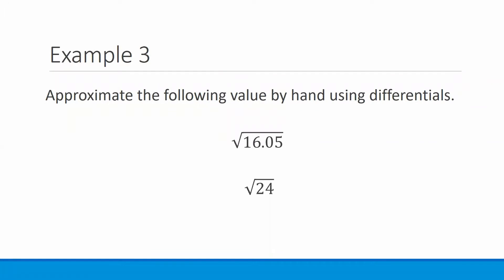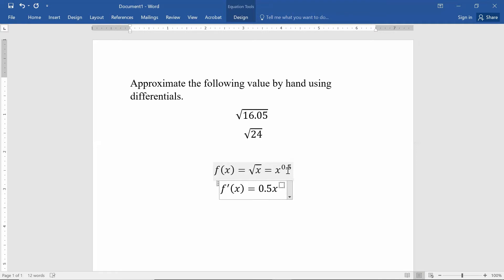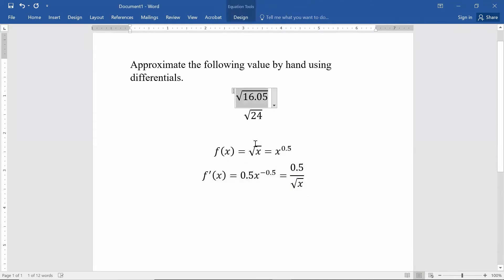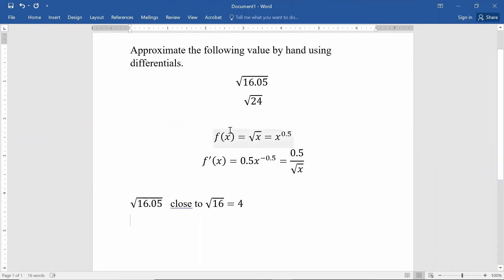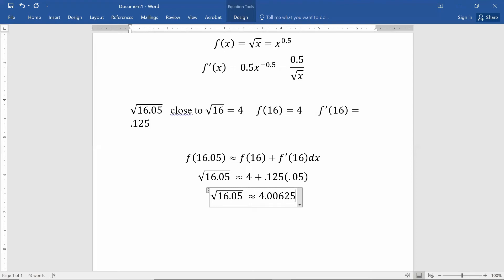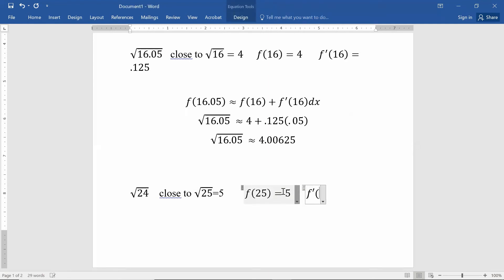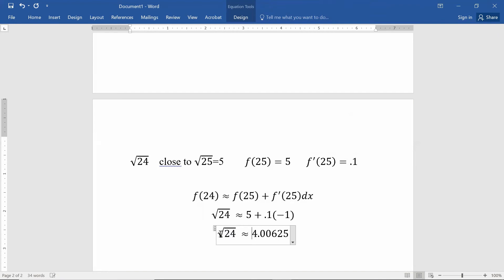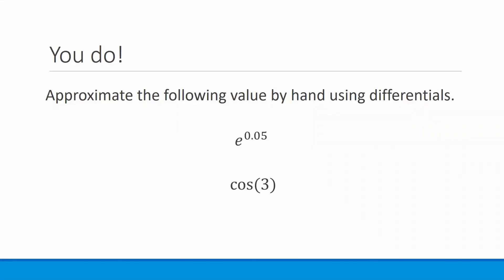Calculus 1. Section 4.4c Differentials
An explanation of differentials and their connection to derivatives. We use differentials to approximate with different examples.